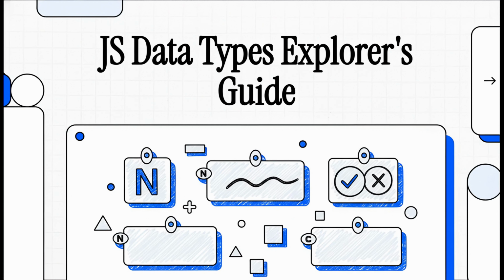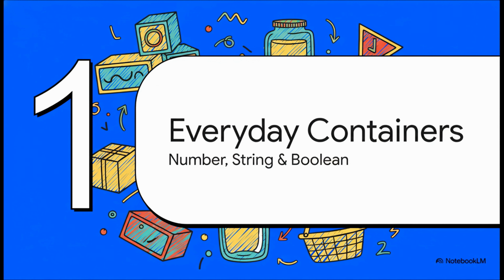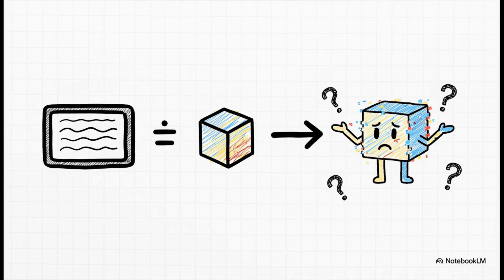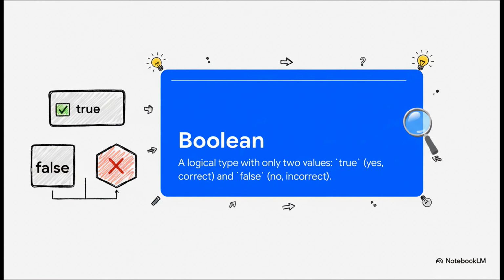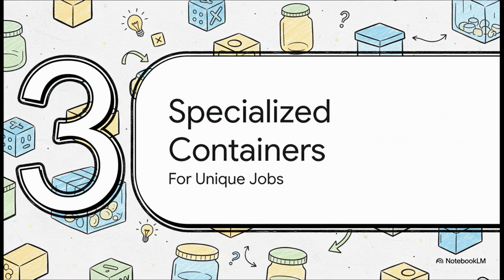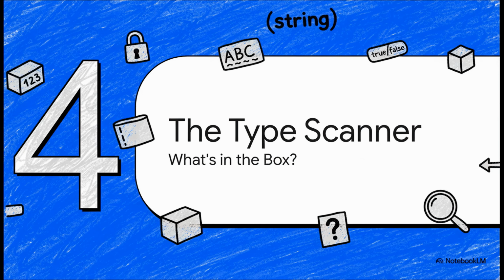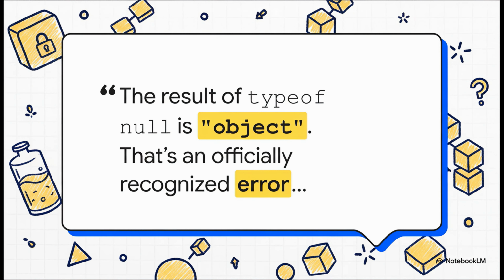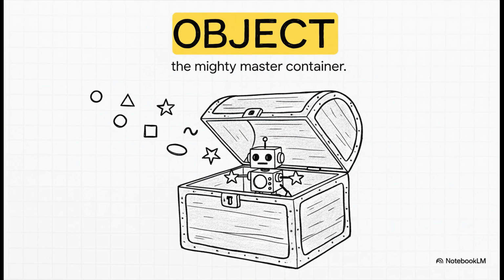JS Data Types Explorer s Guide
🧠 Understanding data types is the foundation without which it is impossible to program in JavaScript. In this video, we will break down all primitive and reference data types from scratch, learn how to distinguish between them, and understand why null and undefined are not the same thing, and why 1 + “1” equals “11.”